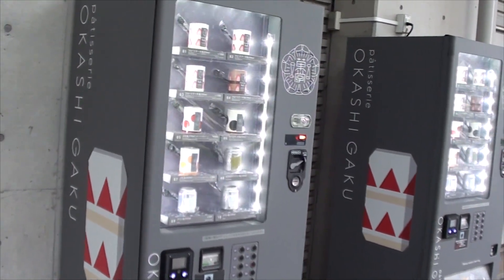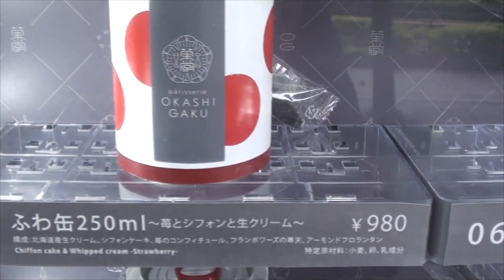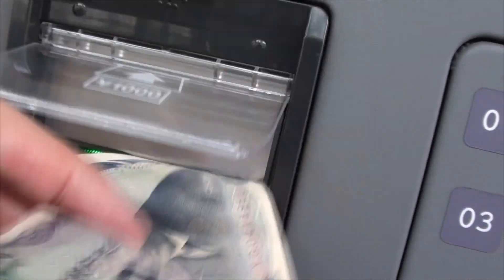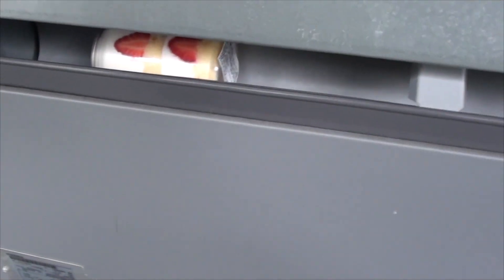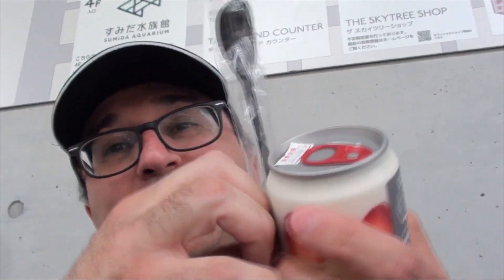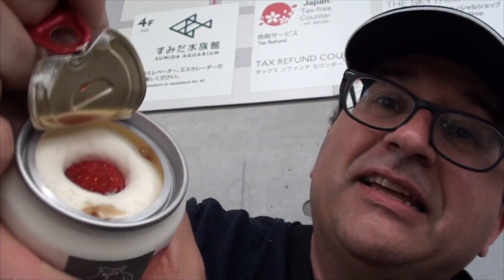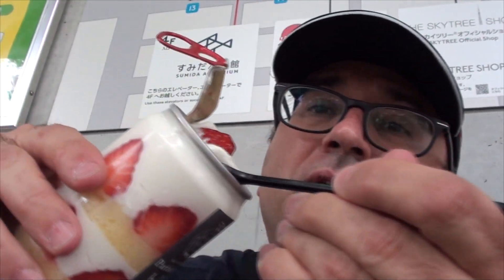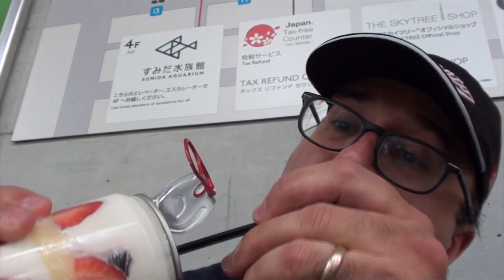Cake-In-A-Can!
It's cake-in-a-can! Just outside the Tokyo Skytree are two vending machines selling cake-in-a-can. It was delicious! Cake-in-a-can! Try it next time you're in Tokyo. You won't regret it. Cake-in-a-can.